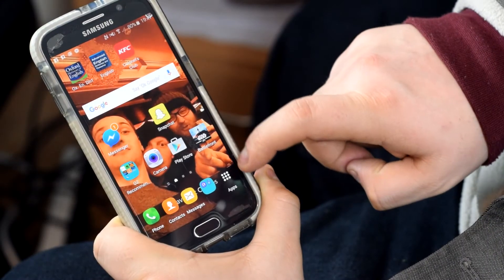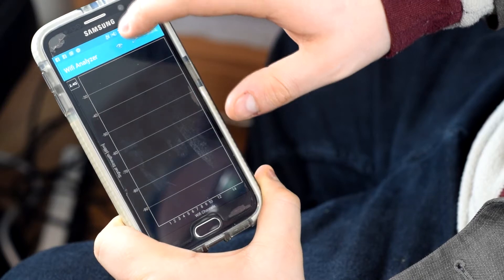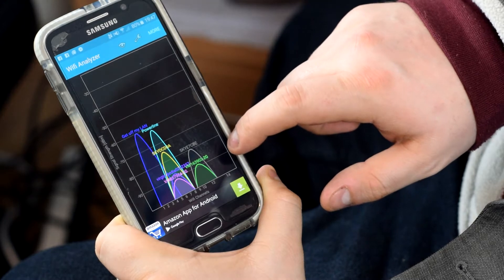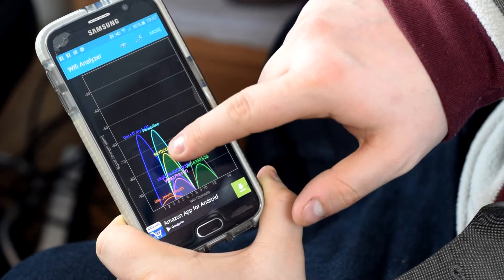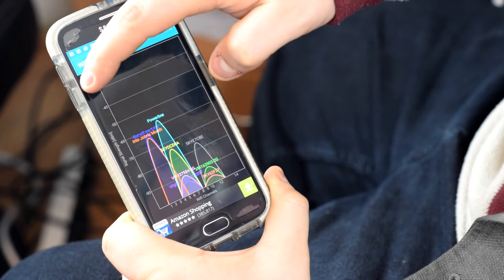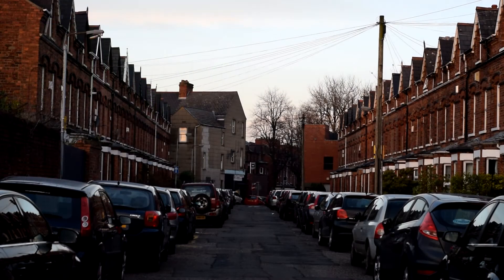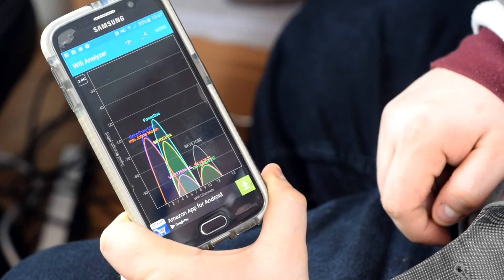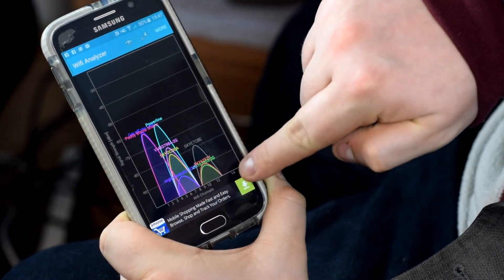Top Tip/Trick For Faster Wifi In Crowded Areas Using This Android App!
Need help getting better wifi strength/signal in your home/office/area? Then you've came to the right place! In this video, I run through one of the best tips and tricks to boost your wifi signal and get rid of interference as much as possible using the handy and innovative android app: Wifi Analyser.

Permissions beyond the scope of this license may be available or contact artist via email.